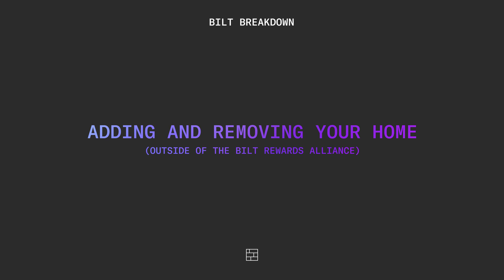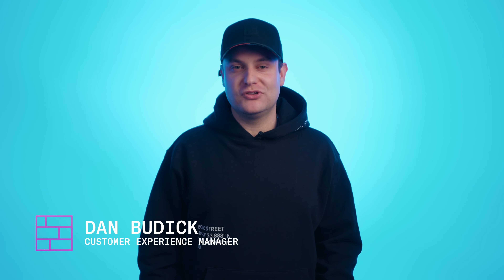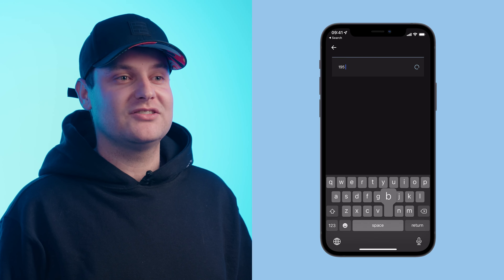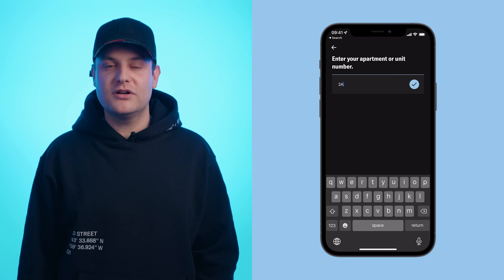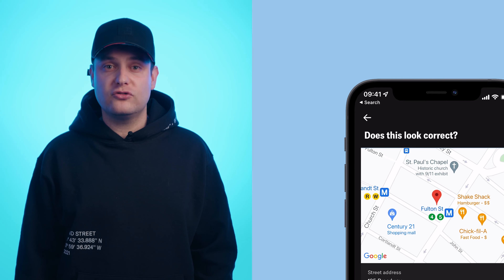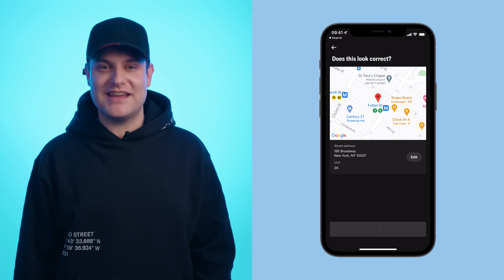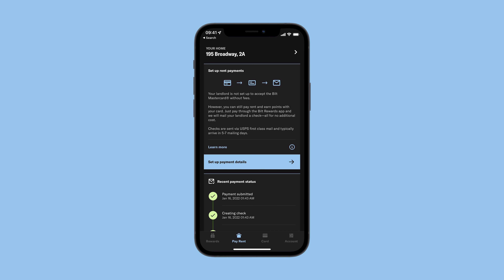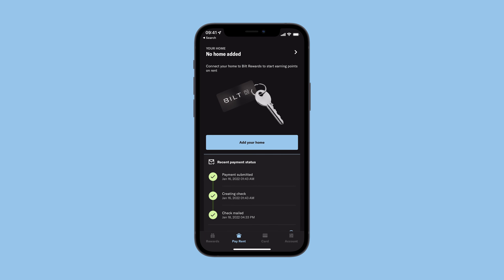Adding and Removing Your Home (outside of the Bilt Rewards Alliance) | Bilt Breakdown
Dan from Bilt shows members how to add or remove a home from their app if they live outside of the Bilt Rewards Alliance. Have more questions?

Rent just got rewarding.

Bilt Rewards is the first-ever rewards program that allows you to earn points on rent. Redeem points for travel across over 100 major airlines and hotel partners, fitness classes at the country’s top boutique studios, limited-edition and exclusive collections of art and home decor through the Bilt Collection, and the ability to use points for rent credits or towards a future downpayment.